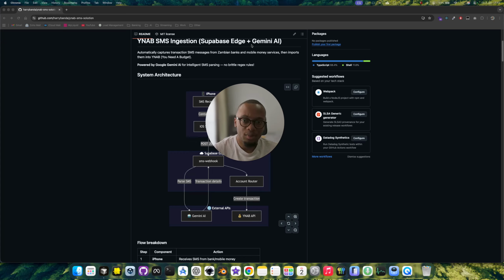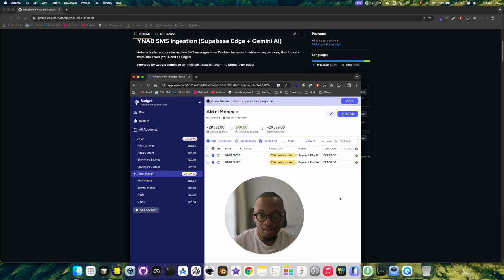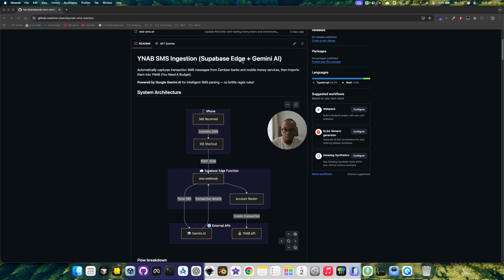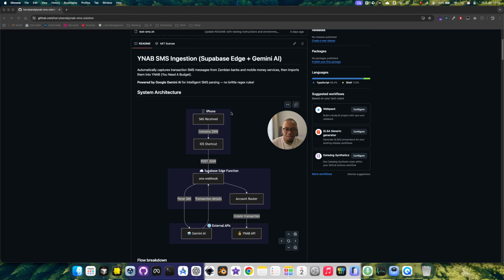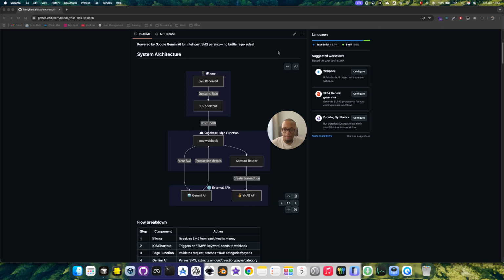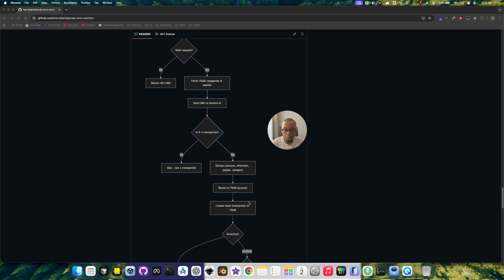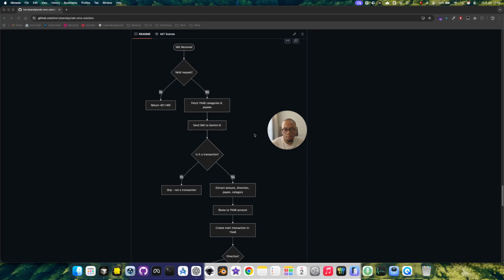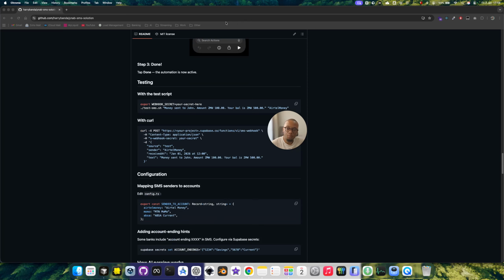Applied AI Project: Parsing Zambian Bank & Mobile Money SMS into YNAB (Gemini + Supabase)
In this video, I walk through a personal open-source project I built to solve a practical budgeting problem: automatically logging transactions in YNAB from Zambian bank and mobile-money SMS alerts.

Because reliable bank integrations and developer-friendly APIs aren’t widely available locally, I designed an SMS → AI → YNAB pipeline that uses Gemini AI to classify messages (transaction vs non-transaction) and extract key fields like amount, direction, payee, and references. The system runs on Supabase Edge Functions, includes basic routing by sender (bank/mobile wallet), and is designed to handle the messy reality of real SMS formats—balances, promos, fees, and format changes.

If you’re building fintech, automation, or applied AI tools for African markets (or you just love clean personal finance workflows), feel free to check out the repo.